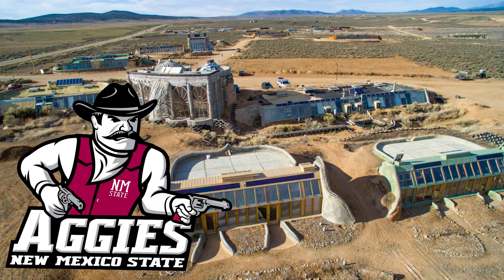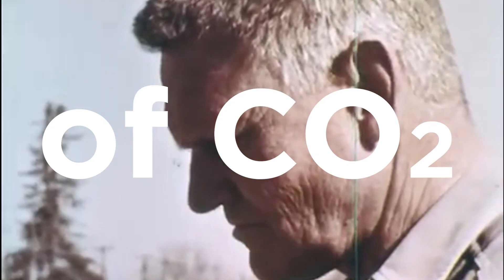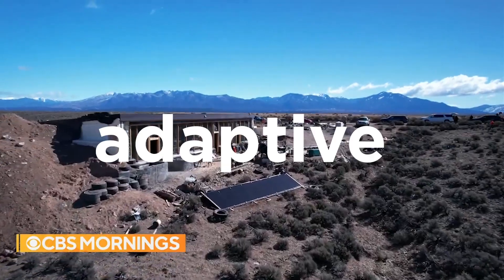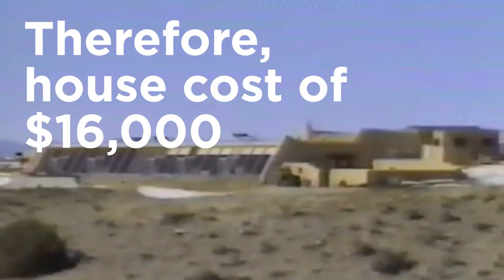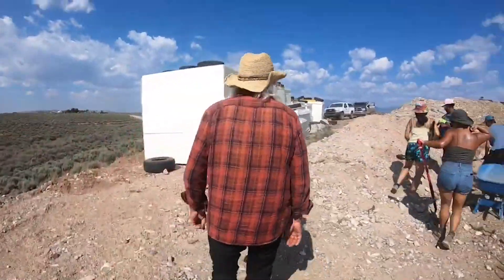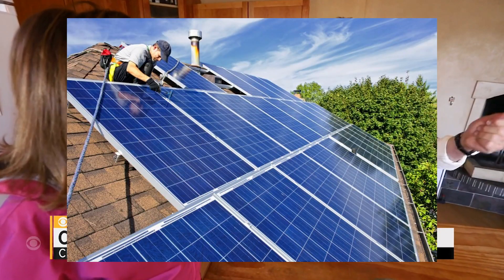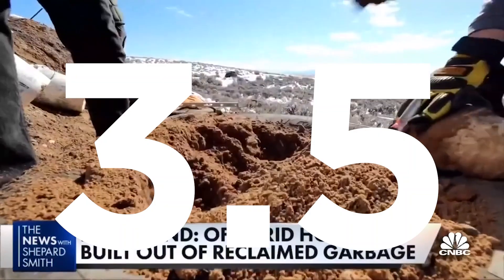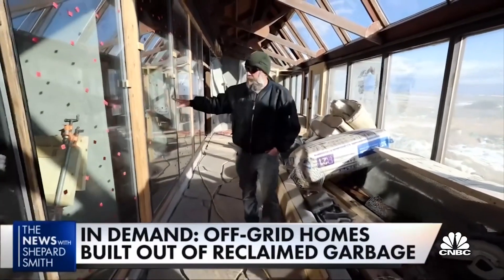Are Earthships the Future of Green Housing?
Earthships are off-grid houses made of trash. Are Earthships the future of Green Housing? Earthships are sustainable housing which make use of local natural resources to meet occupant demands. Earthships have a lower carbon footprint than conventional housing, both upfront, and operationally. Despite this, there are only 3000 Earthships worldwide… watch the video to find out more!

The aim of this channel is to spread awareness of our impact on the environment and to outline ways which we can make our planet more sustainable. This will be achieved by spreading awareness of the importance of net-zero emissions, detailing state-of-the-art technology which could help us to achieve net-zero, and outlining methods to contribute to net-zero emissions. Thus far my channel has focused primarily on problems associated with consumerism and how we can mitigate them. If you like this video check out the other videos I created!

- Carbon Capture and Storage Problems and an Ancient Solution: Carbon Capture and Storage Problems and an Ancient Solution - YouTube

If you are or represent the copyright owner of materials used in this video and have a problem with the use of said material, please send me an email, and we can sort it out.